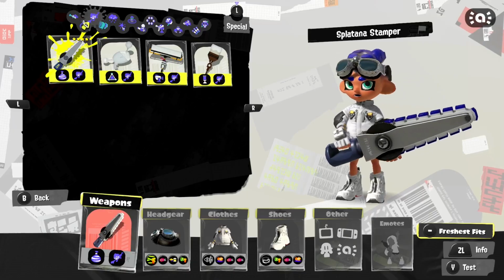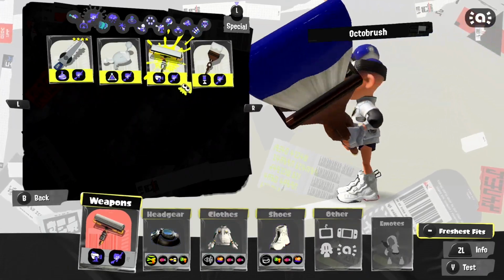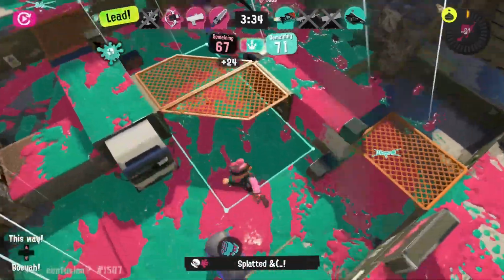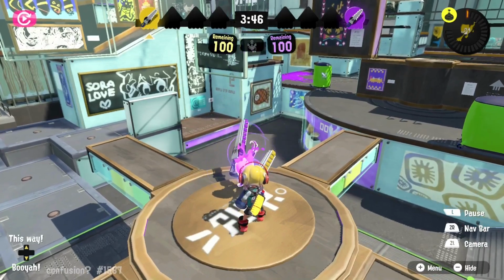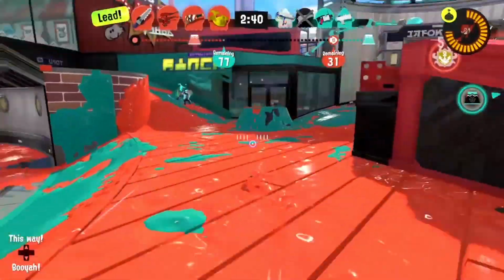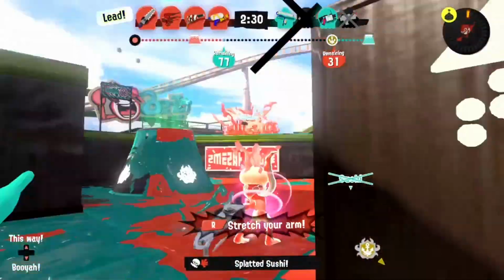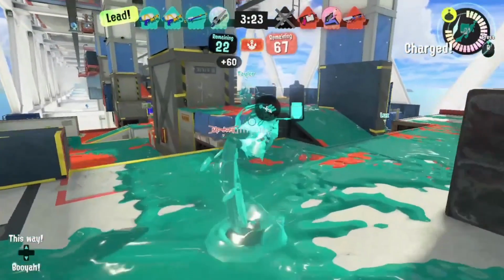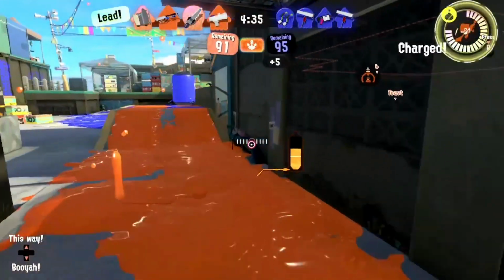Zipcaster Spots and Tips - Zip Like Spider-Man in Splatoon 3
How do I Zip? How do I Zoom? Today we learn to make the most of Zipcaster in Splatoon 3, and practice being Spider-Man.

Chapters:

0:00 Zipcaster Intro
1:04 Zipcaster Routes
2:40 Zipping to Kill
3:10 Zipping Behind
3:27 Popping Up
3:54 Zipping to High Ground
4:23 Zipping at a Busy Target
5:12 Wall Cling
5:41 Zipping Through Terrain
6:02 Abilities
7:12 Conclusion
7:41 Zipcaster Spots
7:44 Wahoo World
7:59 MakoMart
8:29 Sturgeon Shipyard
8:49 Inkblot Art Academy
9:06 Mahi-Mahi resort
9:16 Museum d'Alfonsino
9:43 Hammerhead Bridge
10:07 Mincemeat Metalworks
10:20 Undertow Spillway
10:40 Hagglefish Market
10:50 Eeltail Alley
11:08 Scorch Gorge